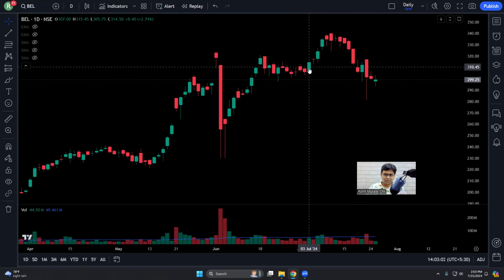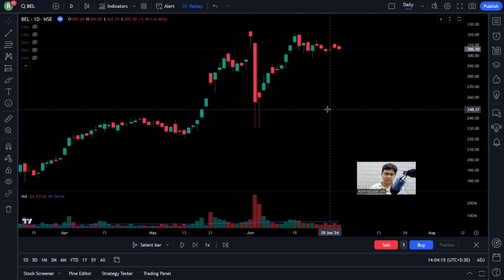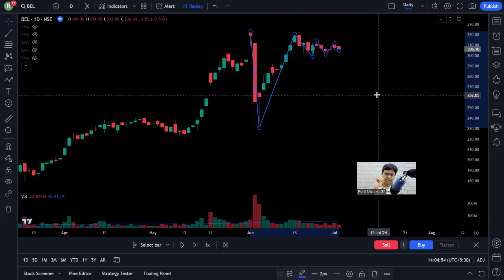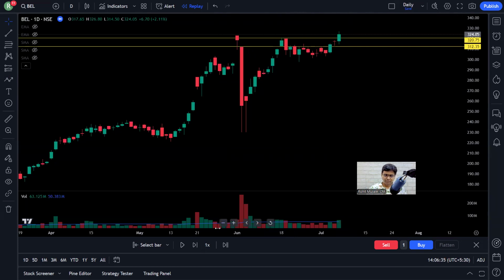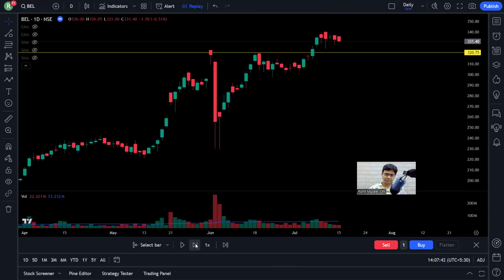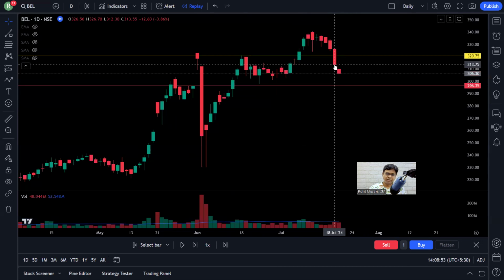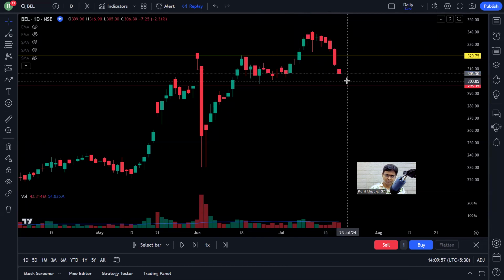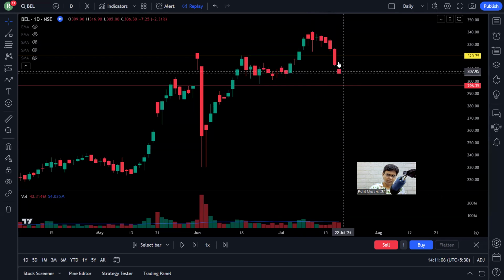1.70% Profit in BEL (Position Size - 2.5%)